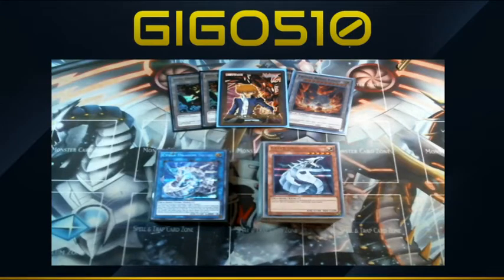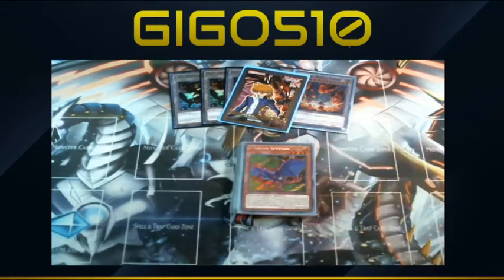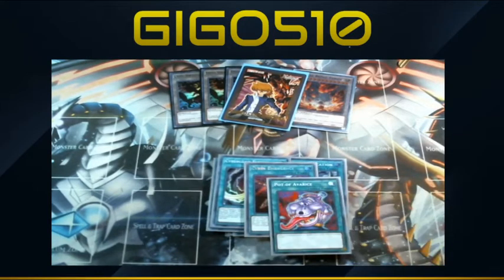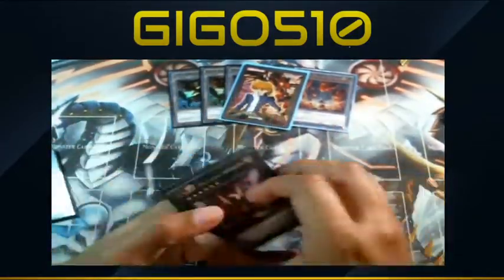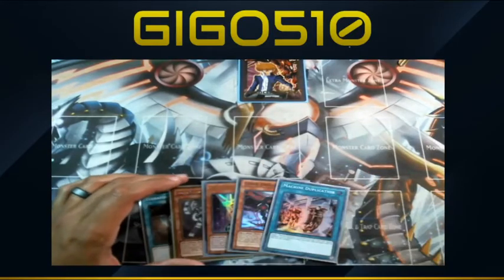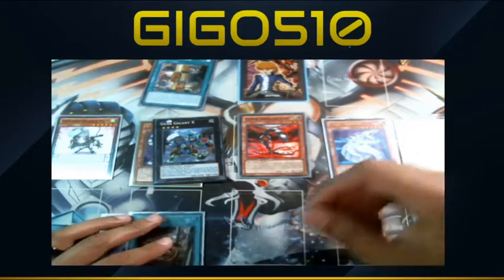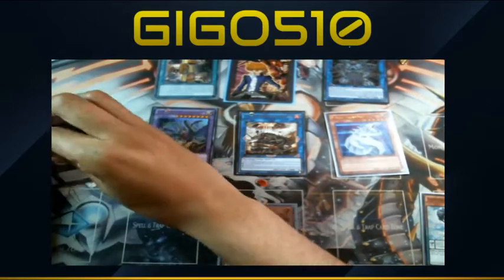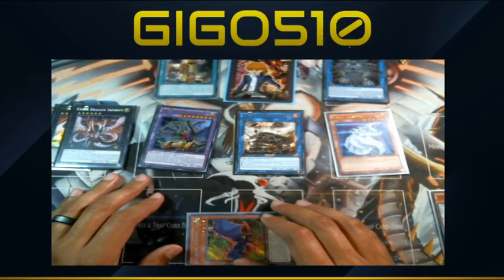CRAZIEST CYBER DRAGON DECK OF ALL TIME!!!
Don't ever let anyone tell you that you've failed in this industry. Don't think that are right people to listen to and wrong people to listen to. People find their success their own way, there's no harm in hearing and taking from their methods.